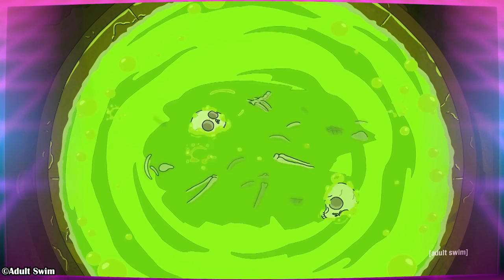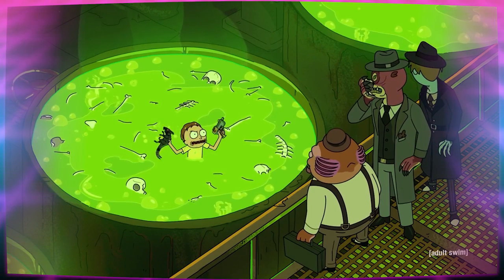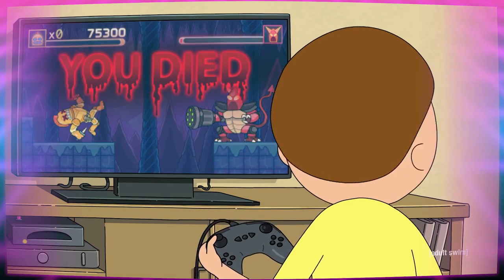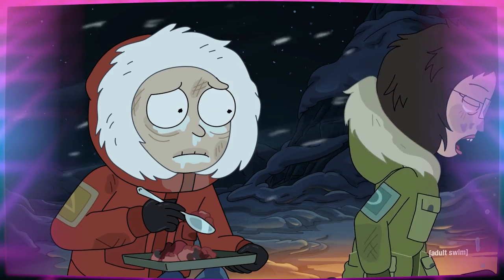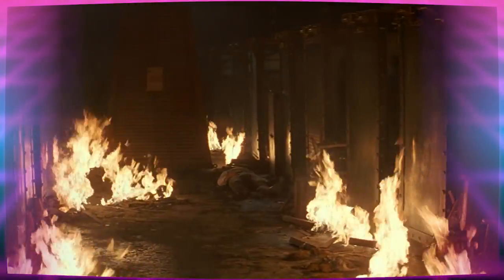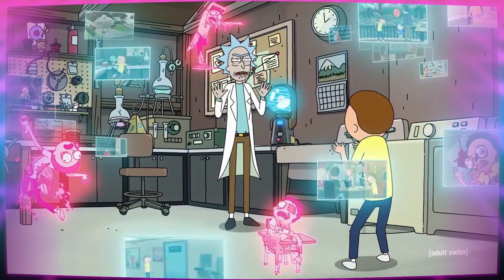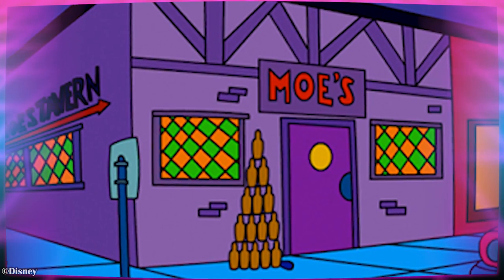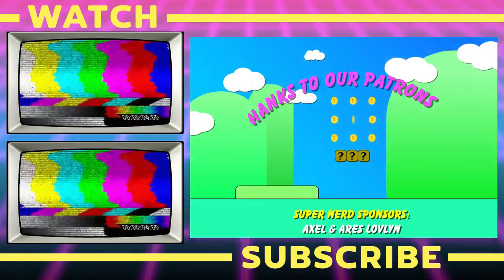The Vat of Acid Episode has EVEN DARKER Implications! | Rick & Morty S4E8 Breakdown and Easter Eggs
Like the Joker, is this Vat of Acid the origin story for Evil Morty? Today we're breaking down the Vat of Acid Episode of Rick and Morty, and noticing how dark it truly gets.